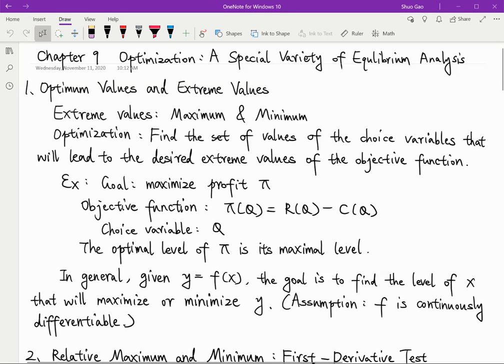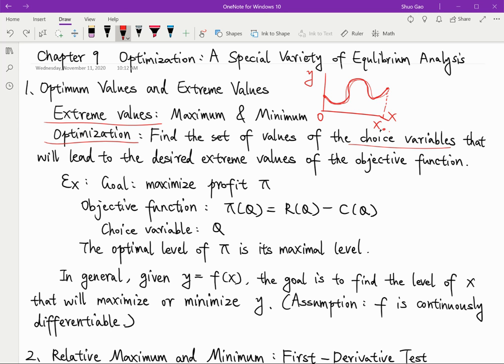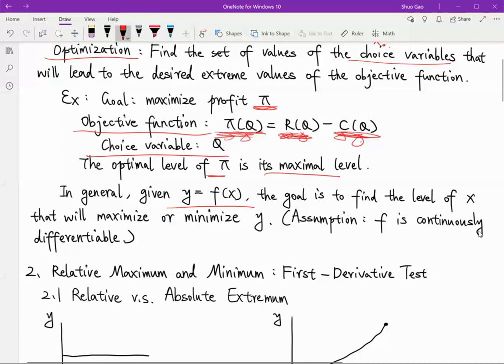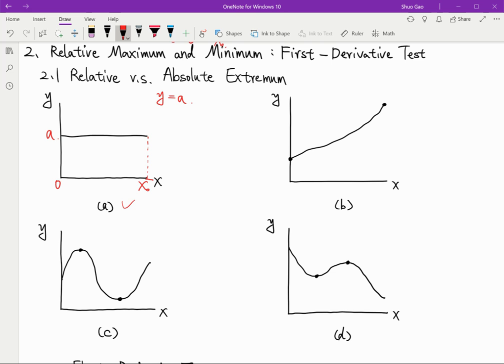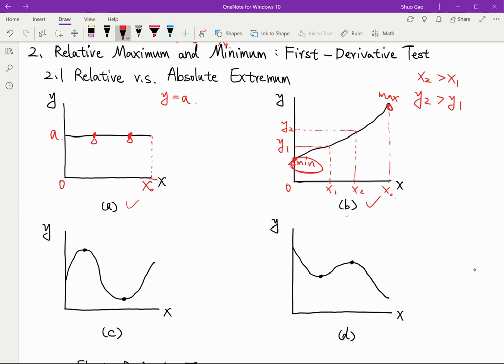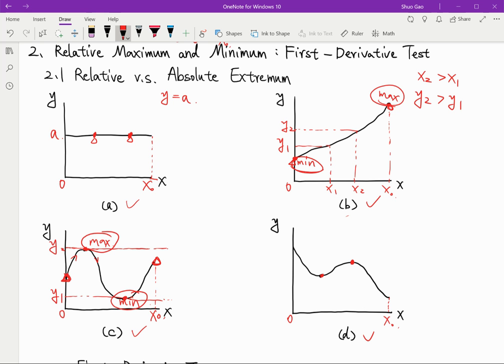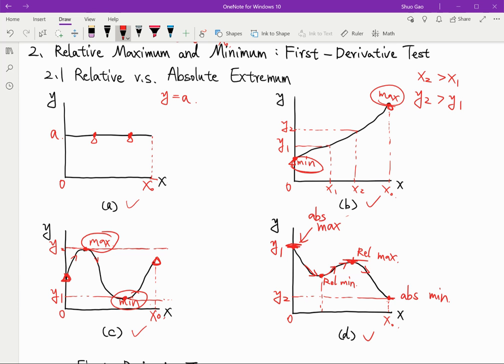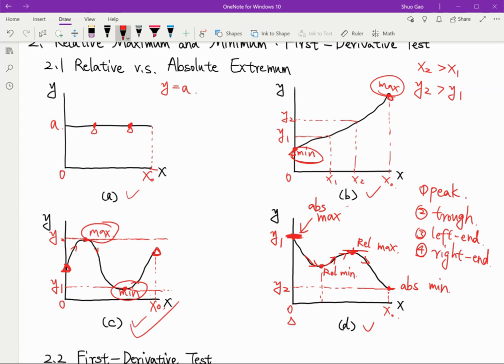Chapter 9 Optimization: A Special Variety of Equilibrium Analysis (1/4)